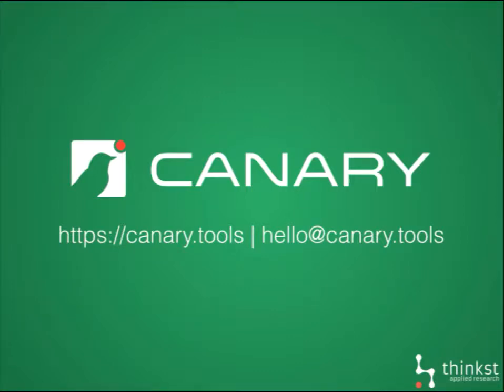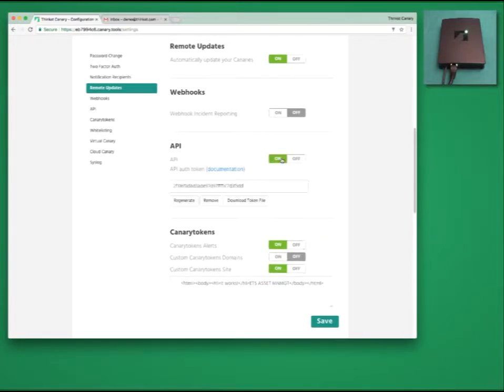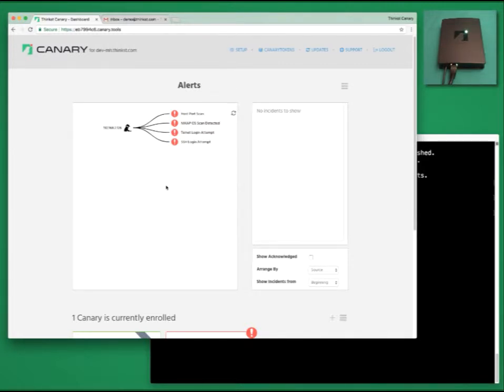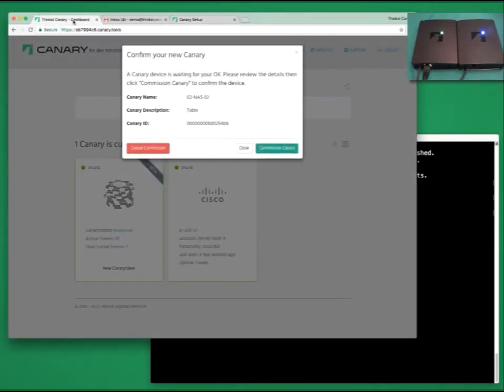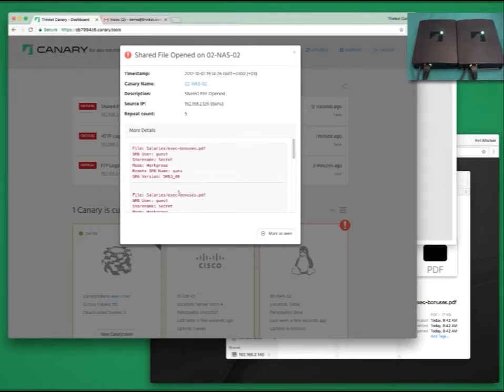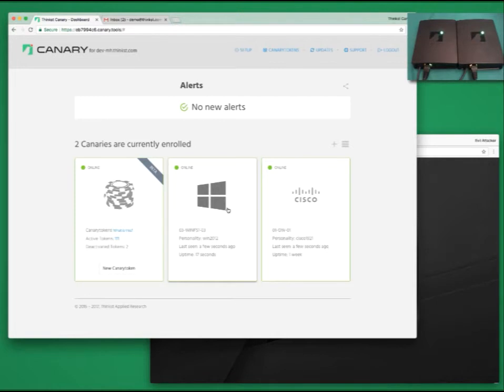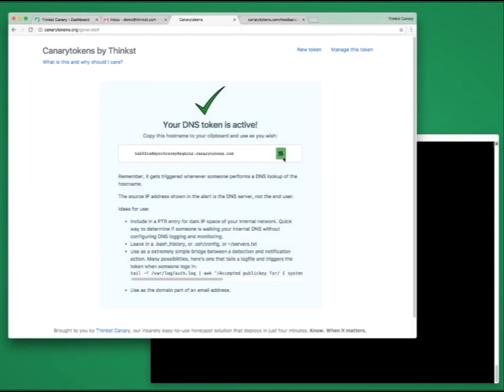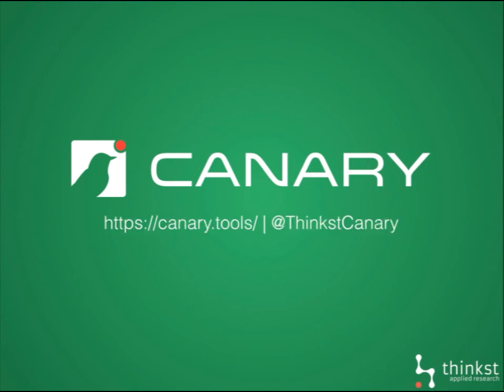TechForce PROTECT partner - Thinkst Canary tools demo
Here is the demo of most advanced data breach notifiers Canary tools. Canary tools are used by some of the world's biggest organisations.